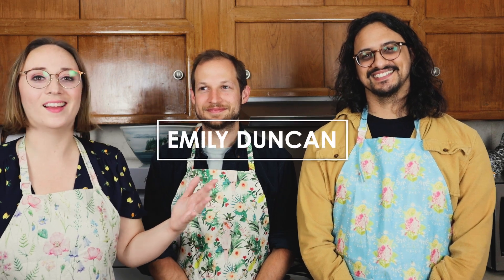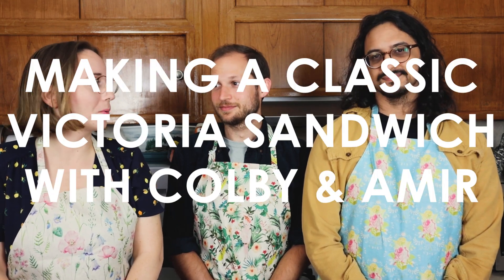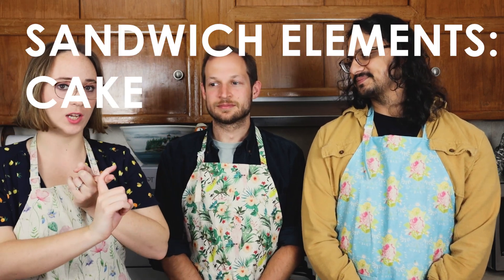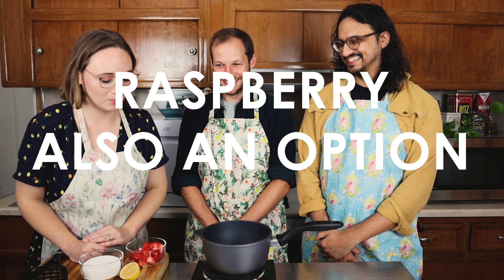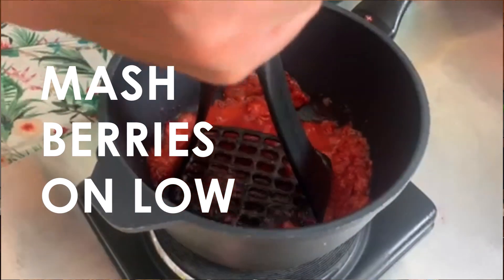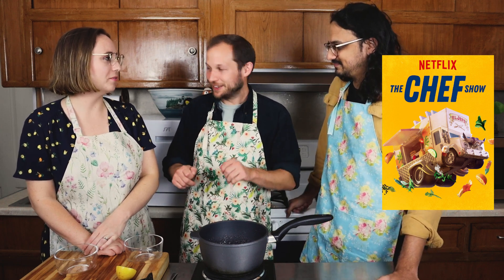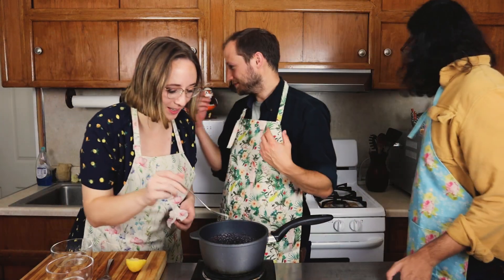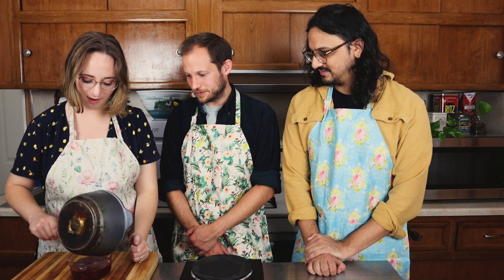Baking a Victoria Sandwich Cake | No Expert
Well friends, we're back with another episode of No Expert! Today, I'm joined by fantastic comedians Colby Smith and Amir Khan and we're attempting that Great British Bakeoff classic, the Victoria sponge (or Victoria sandwich, if you will).

Follow Colby on Twitter @colbyjsmith and on insta @colbabouttown
Follow Amir on social @amirkhanstuff
Follow me while you're at it @emilyslamduncan and right here on YouTube!

And if you want to cook along (or show us how it's really done), you can find Mary Berry's recipe right